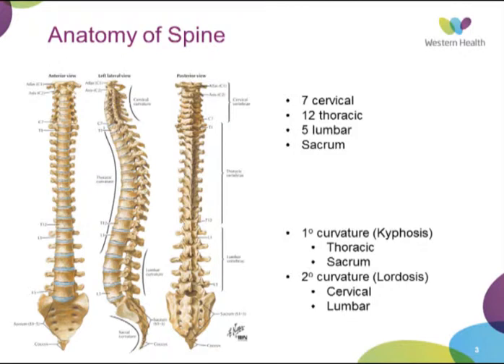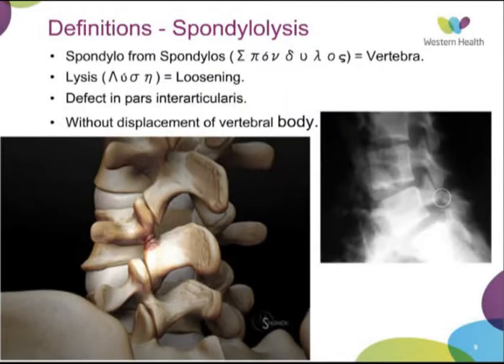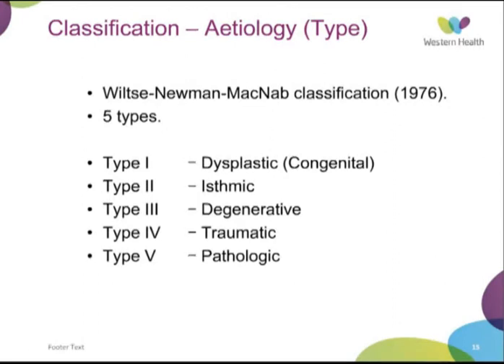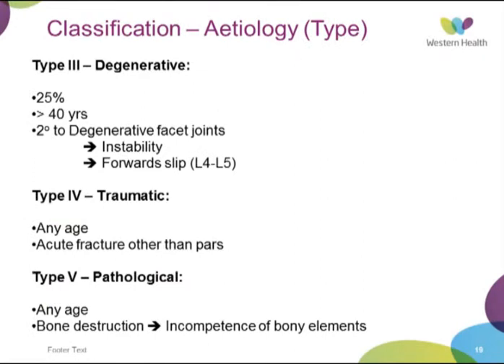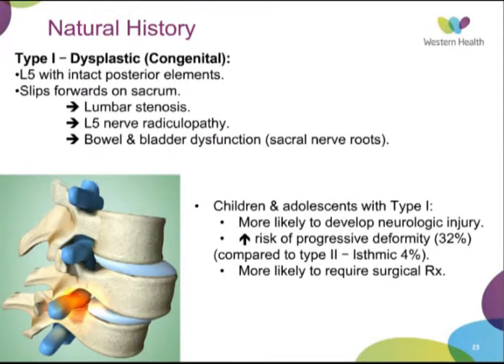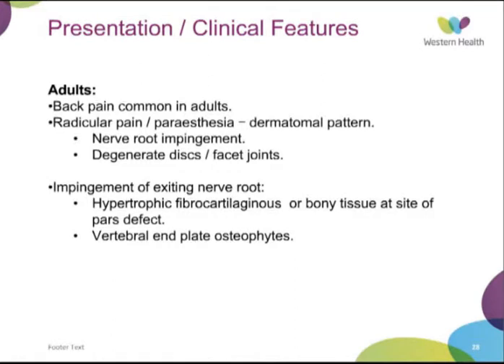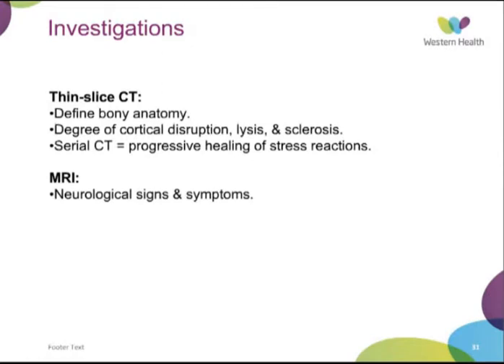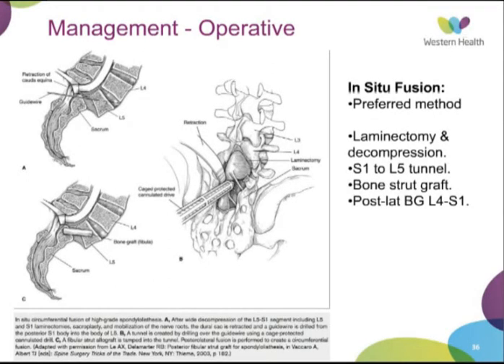Spondylolisthesis by Dr Pandelis Dimitriou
Registrar presentation by Dr Pandelis Dimitriou on Spondylolisthesis at the Western Hospital Footscray, Melbourne.